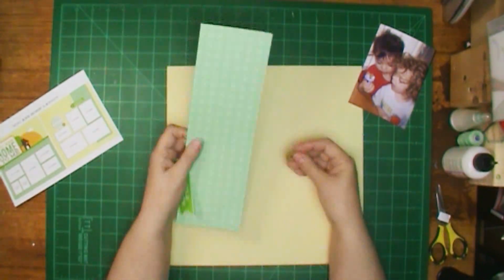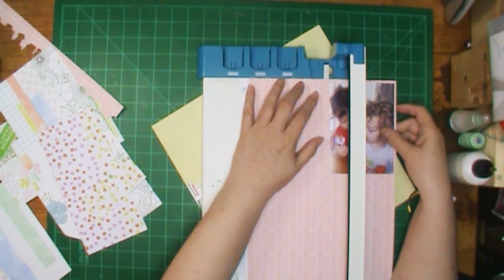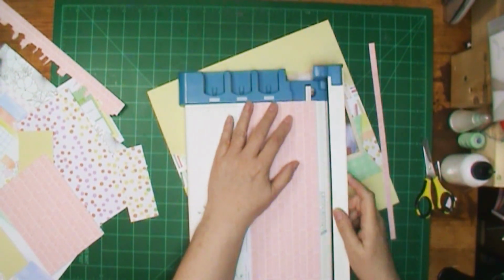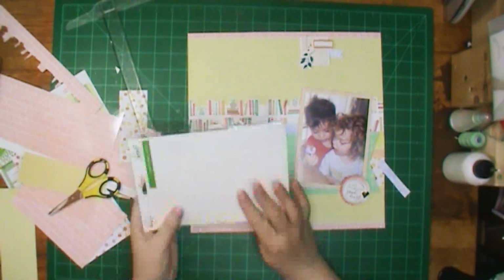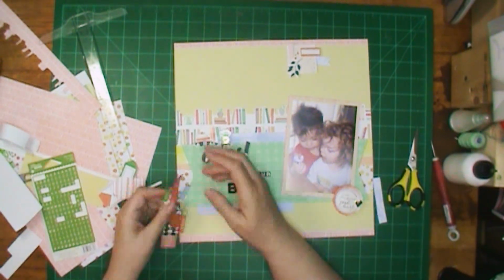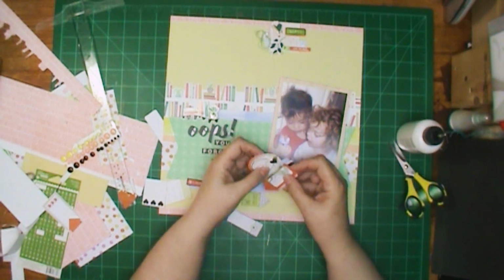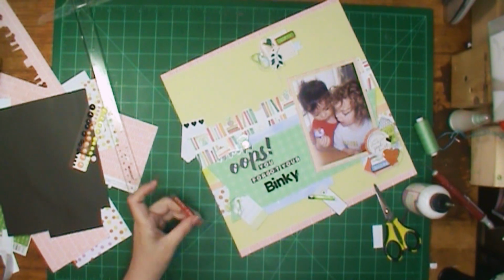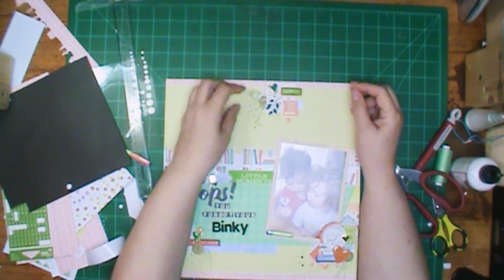Scrapbooking Process/H2KAKWS/Oops, You Forgot...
Welcome back to another round of How 2 Kill A Kit With Style! Follow along with all of our super crafty You Tubers as they show you how to create, use, and kill kits of all shapes, sizes,and styles!